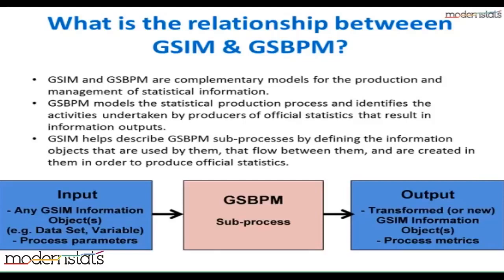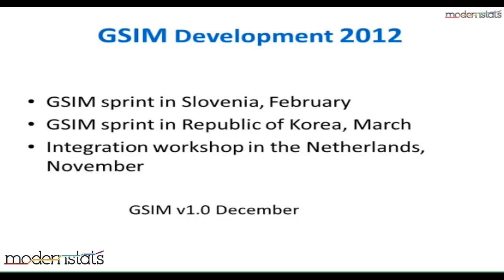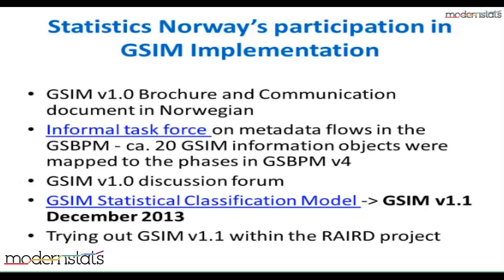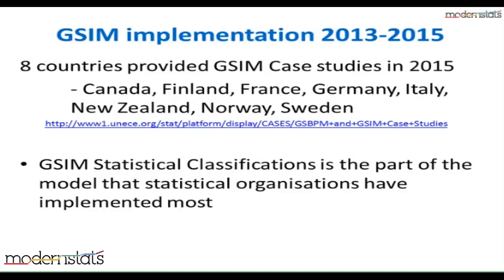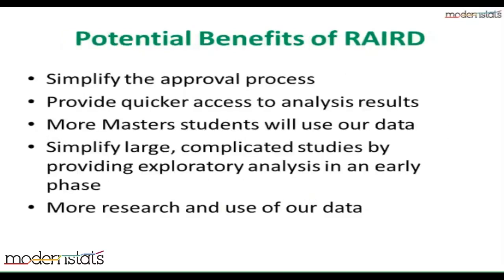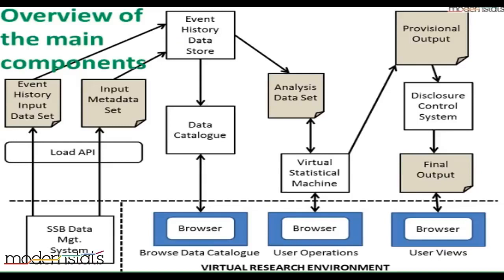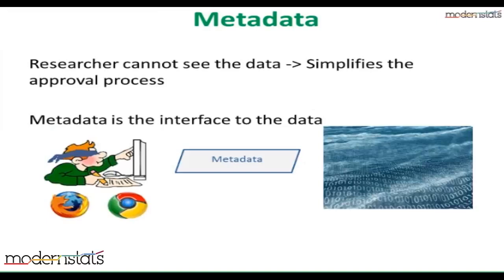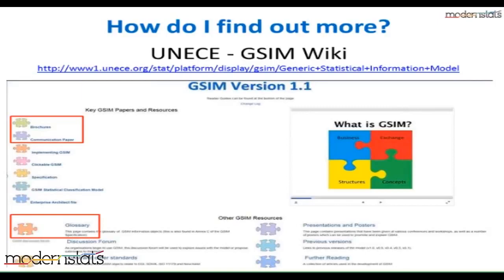Webinar GSIM Jenny Linnerud - 24 Sept 2015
GSIM provides a set of standardized, consistently described information objects, which are the inputs and outputs in the design and production of statistics . In this webminar Jenny Linnerud , from Statistics Norway (SBS),   explains what is exactly GSIM,  the  benefits of using it and the experience of SBS  on this field.